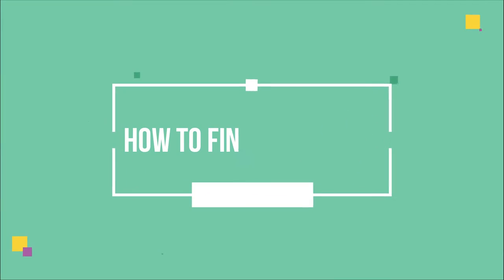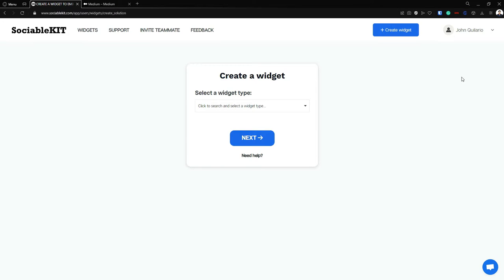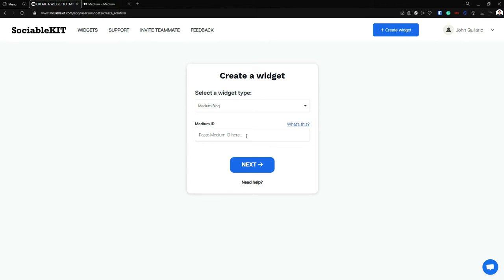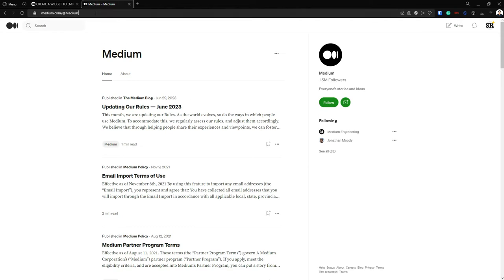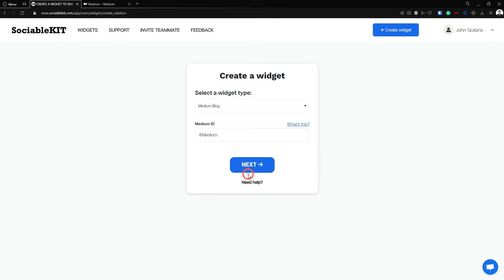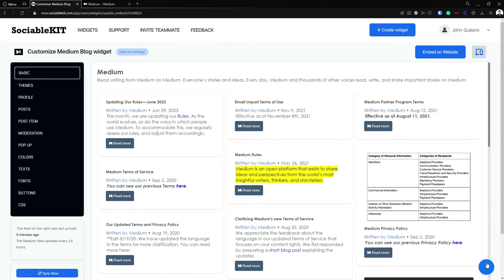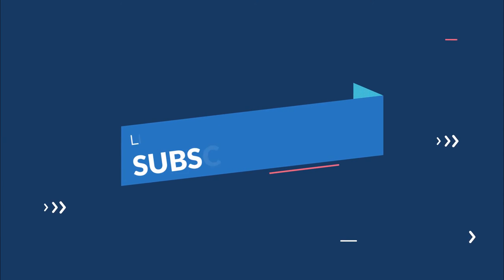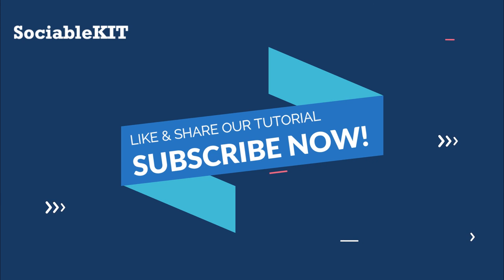How to find Medium ID? Step-by-Step Guide!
This article will show you how to find a Medium ID, step-by-step! It might be helpful for your web or mobile application as well.

Why find your Medium ID?

Medium is an online publishing platform expert writers and with 170 million readers. The Medium ID is useful if you want to embed your Medium blog on your website.